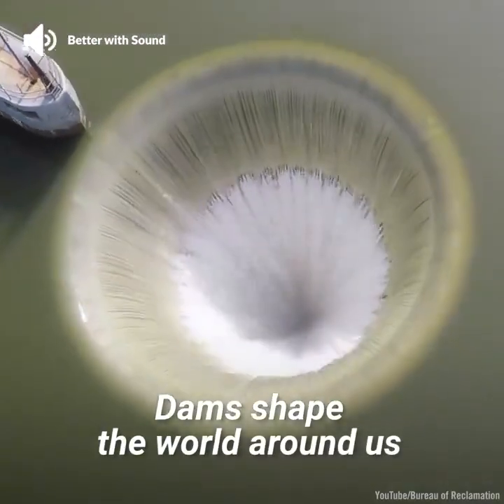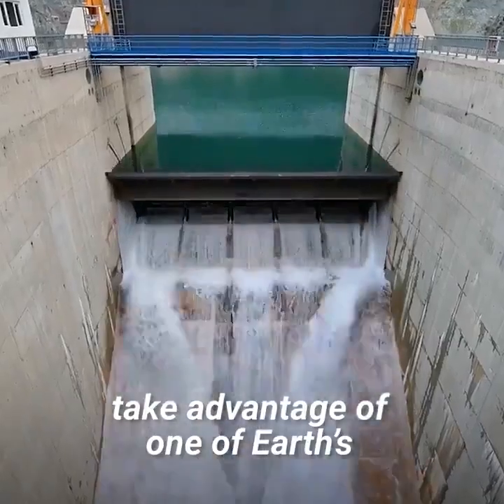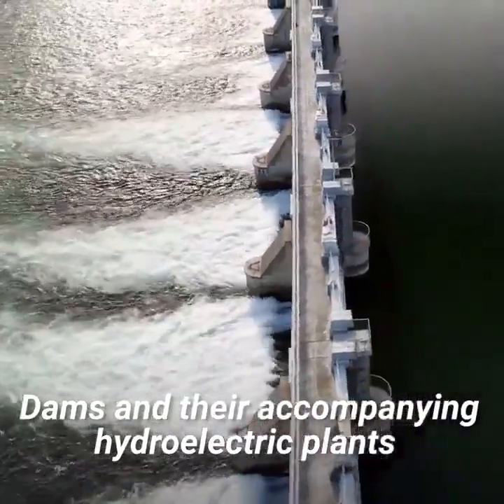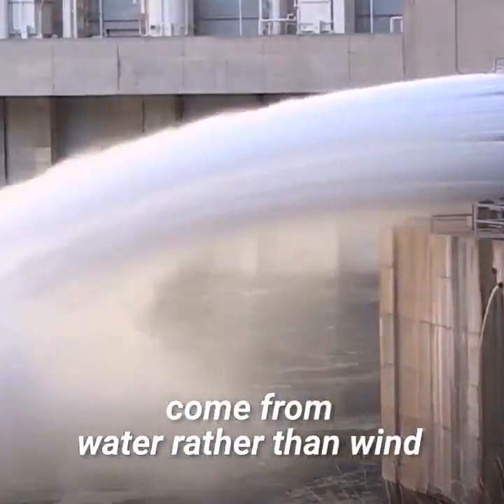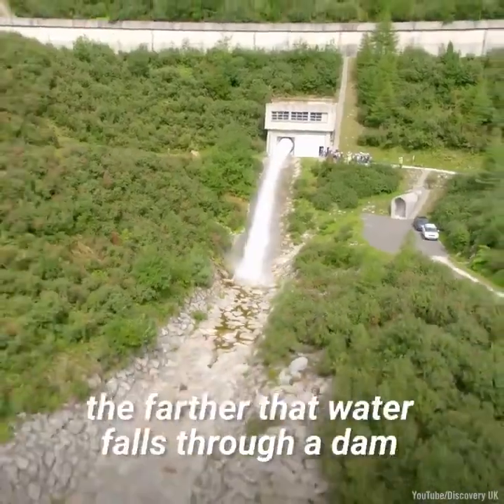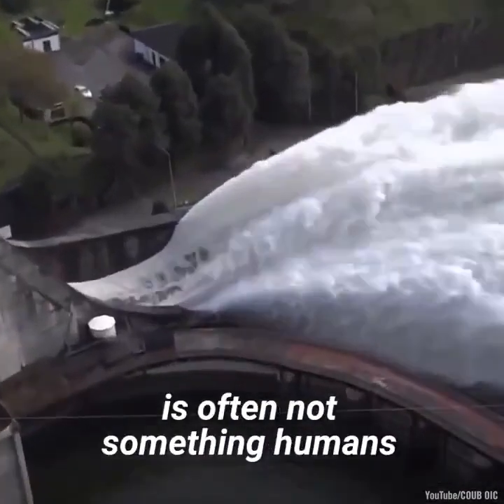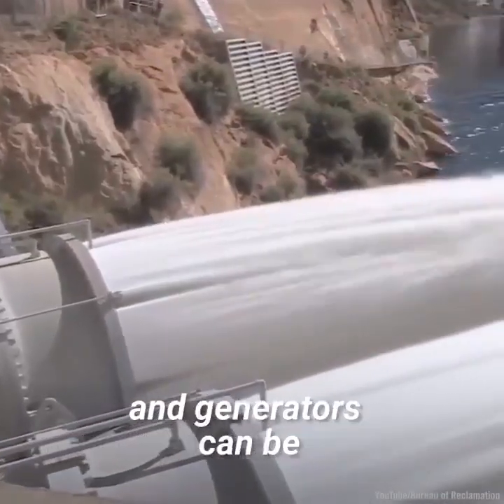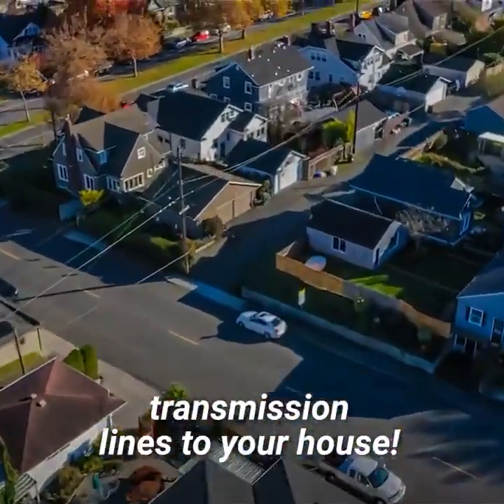Dams are engineering marvels that produce massive amounts of energy every day; but how?